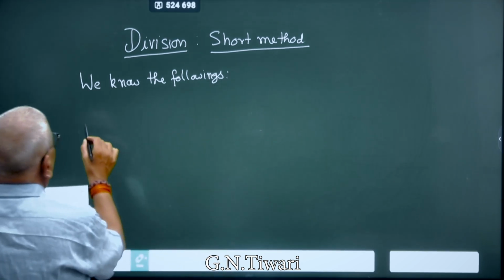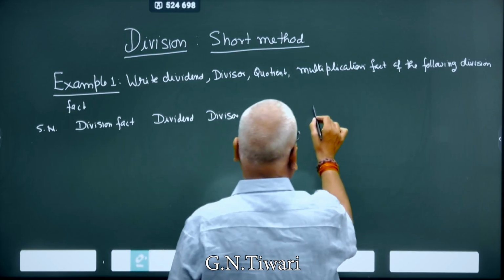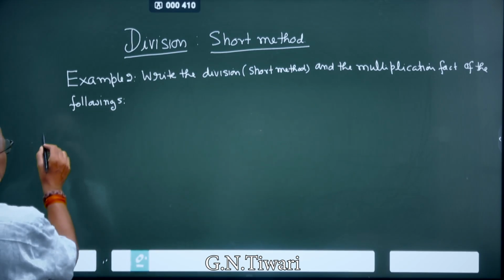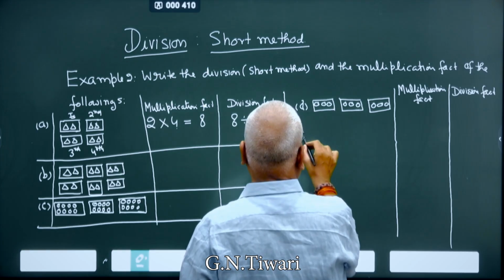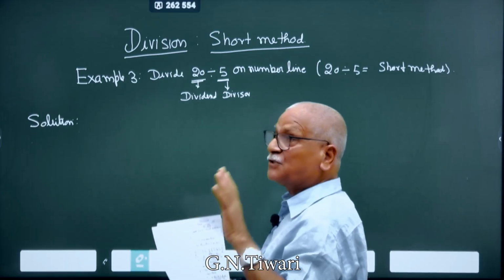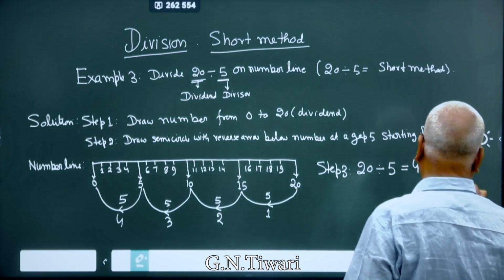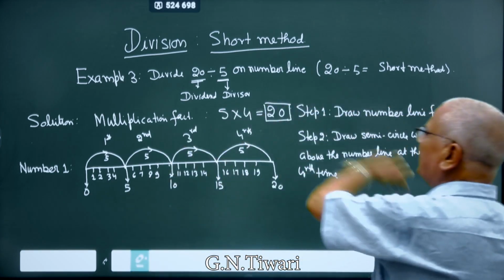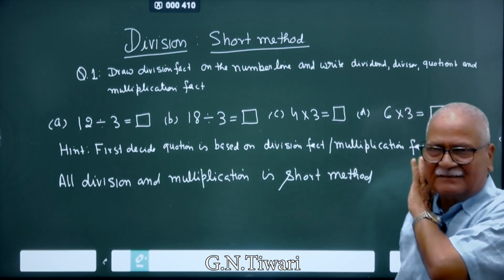DIVISION - SHORT METHOD for Class / Standard 3 by Dr.G.N.Tiwari IIT DELHI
Discussion about DIVISION - SHORT METHOD for Class / Standard 3 by Dr.G.N.Tiwari IIT DELHI